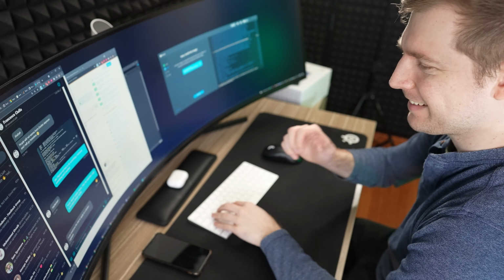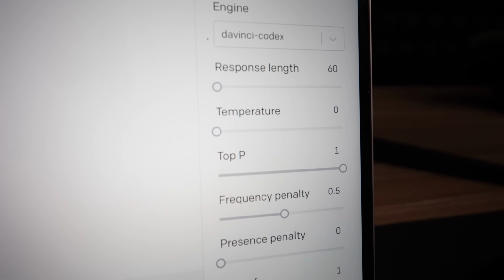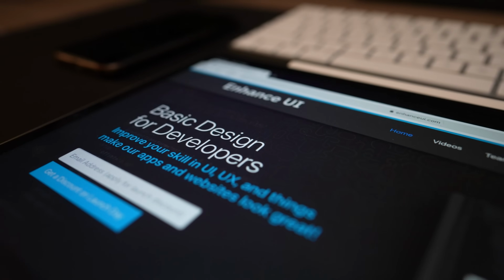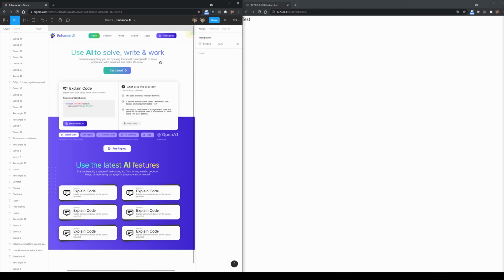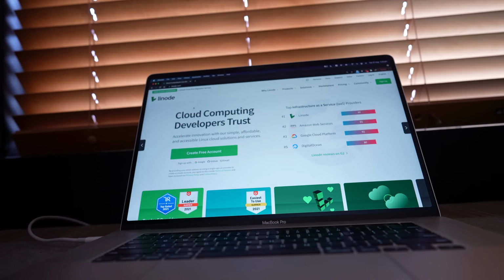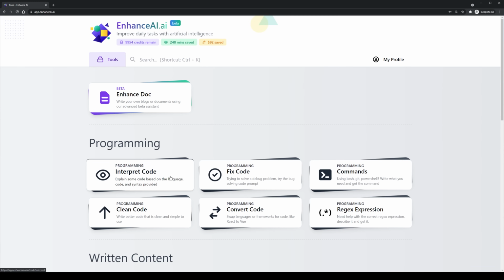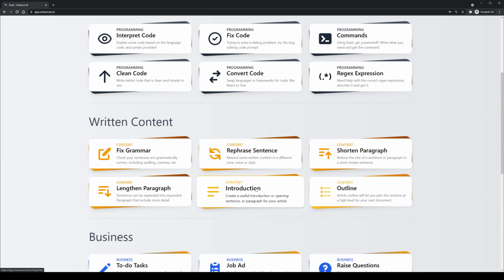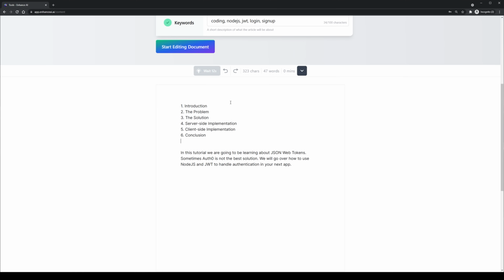I built SaaS using OpenAI in 30 days (Using GPT and its API)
I wanted to develop a software as a service in a month or less. I coded Enhance AI, which is a series of AI tools to help developers program easier. (update, part 2: I sold it! ) These are the same models used by ChatGPT an you can use to even manually access Chat GPT

This is new and ready for those looking to kickstart their own app or website using the OpenAI GPT models. I've built it on MERN it should save you over 100 hours if you want to build or test your own ideas! This also supports the channel if you have found these videos of benefit!

00:00 - Introduction
01:28 - Picking a topic
02:35 - Learning OpenAI
03:23 - Registering a domain name
04:30 - Creating a logo
04:54 - Designing a landing page in figma
05:40 - Coding the website
06:36 - Frontend and Backend design
07:08 - Taking Payment with Stripe
07:41 - VPS setup with Linux Server
08:22 - Launching it!
08:33 - Enhance AI Review

Then I finally released it after finishing coding the frontend and backend!

So what is Enhance AI? It's a series of programming tools that use OpenAI latest AI technology to solve problems, create content and more for developers. Think of it like github copilot but more specific for use cases like creating Regex commands, or helping you write a blog!

Creating this SaaS in 30 days was heaps fun, I learnt a lot along the way, and now that it's up and running you can check it out too!